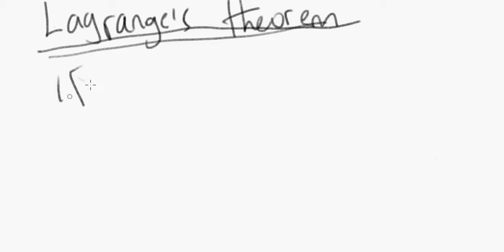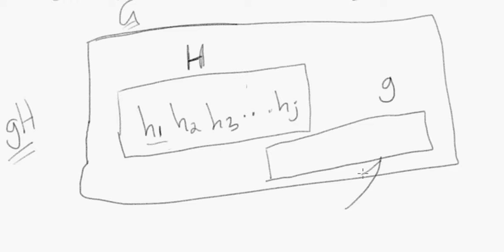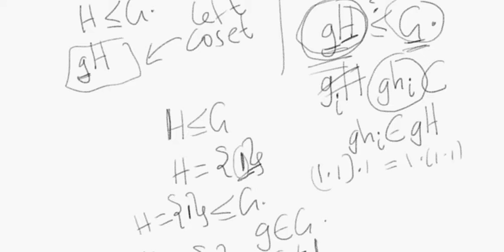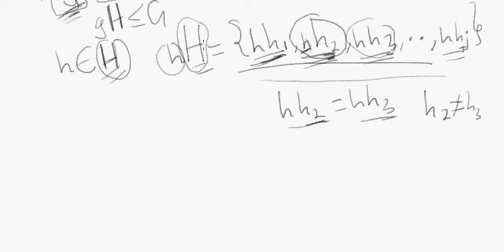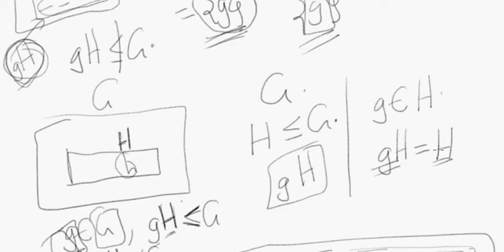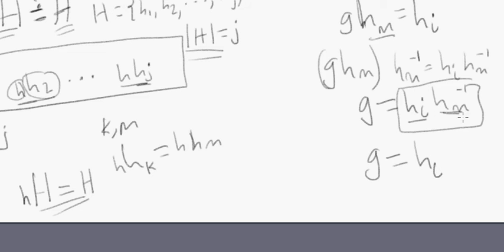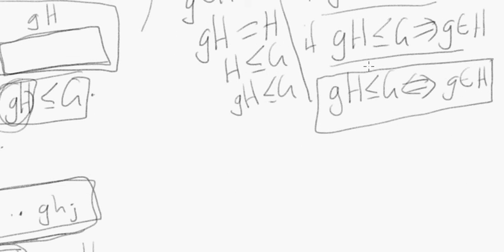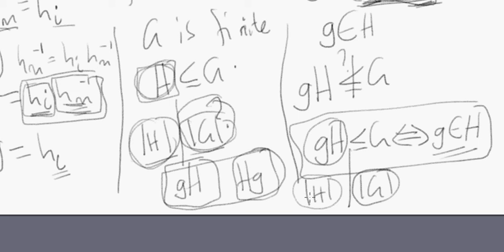Exploration of Lagrange's theorem1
In this video we explore Lagrange's theorem that  order of H divides G
for any H, subgroup of finite group G.